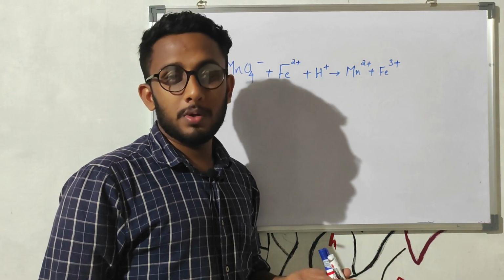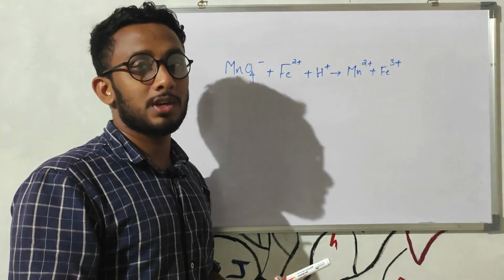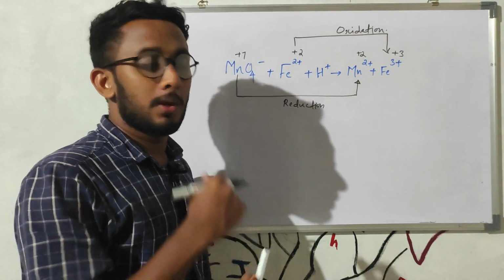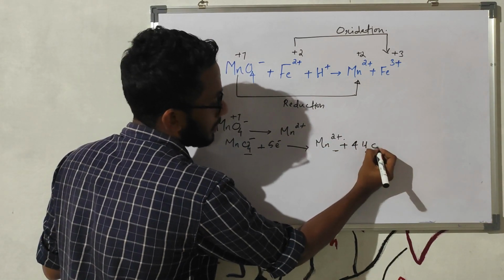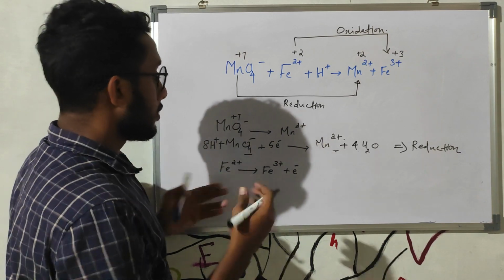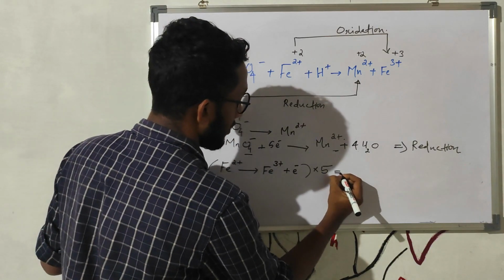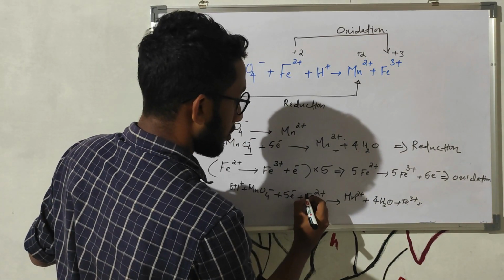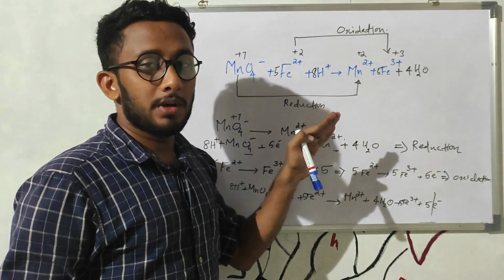BALANCE REDOX REACTION/ACIDIC MEDIUM/ENGLISH/NEET CHEMISTRY 2021